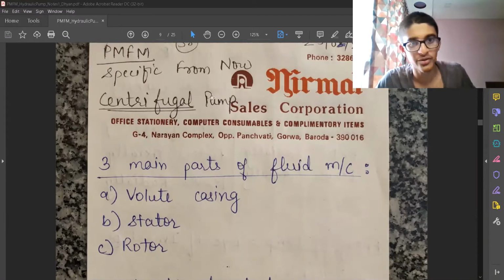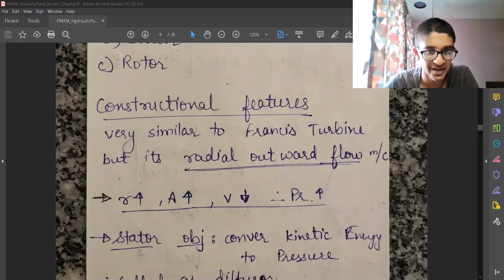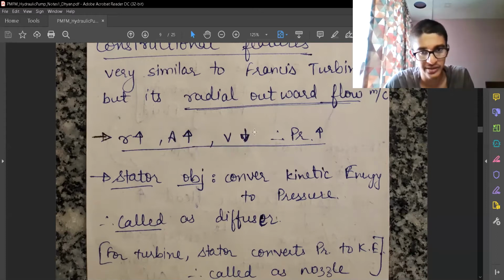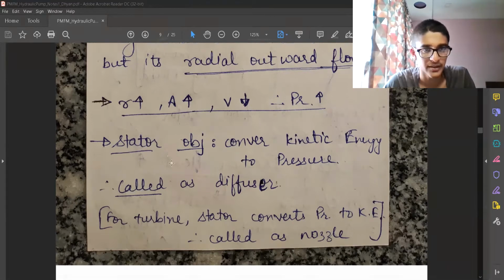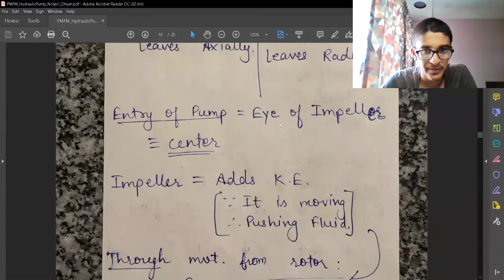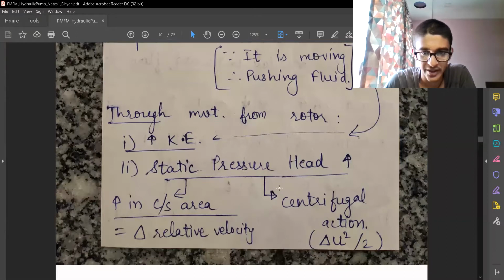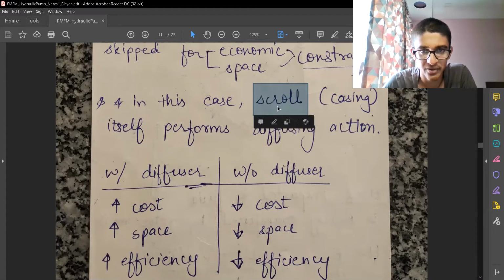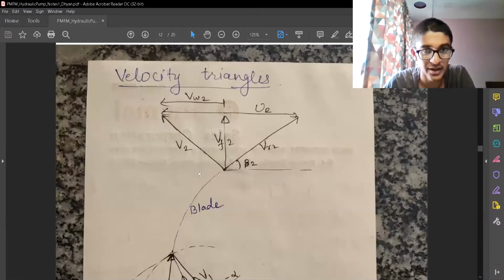Centrifugal Pump-Introduction & different part-Volute Casing,Stator,Rotor| PMFM Part2| BITS Goa Mech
This video is an introduction to centrifugal pump. It talks about various different parts of centrifugal pump which are volute casing, stator and rotor. It also explains the working of centrifugal pump in detail.